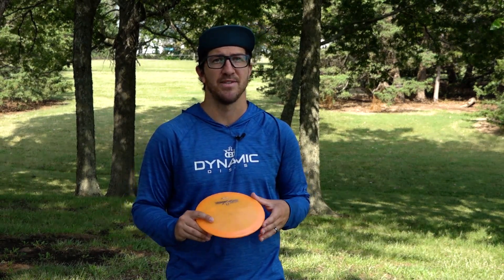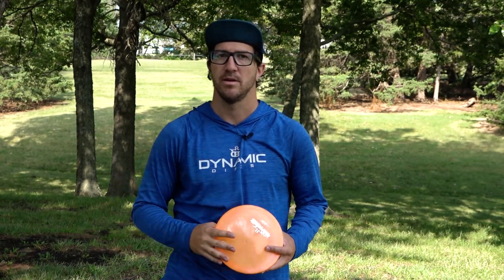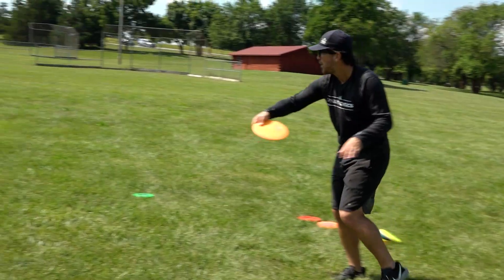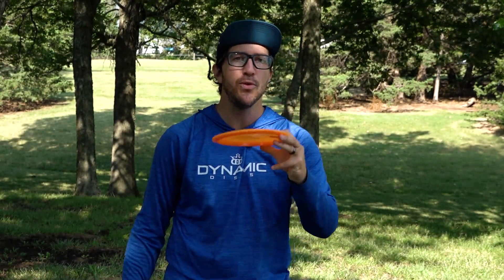How to throw a hyzerflip! W/ Eric Oakley | Disc Golf Beginner's Guide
Hyzerflips are some of the most beautiful shots to see in disc golf and Eric Oakley has 5 tips to help you throw your hyzerflips better! Whether you're just starting out or you're looking for a bit more consistency!